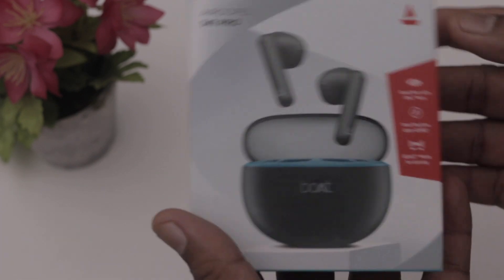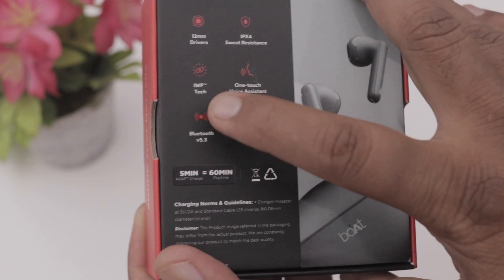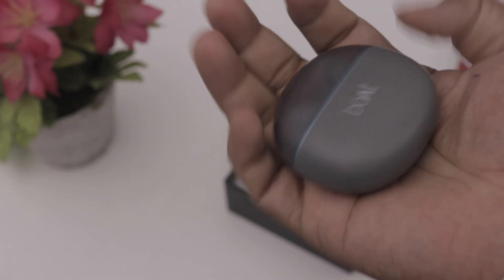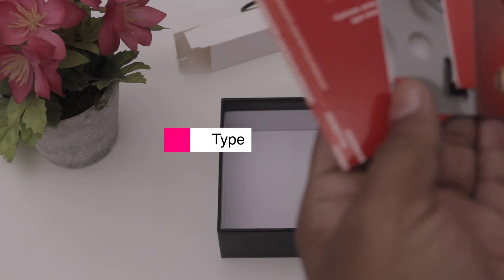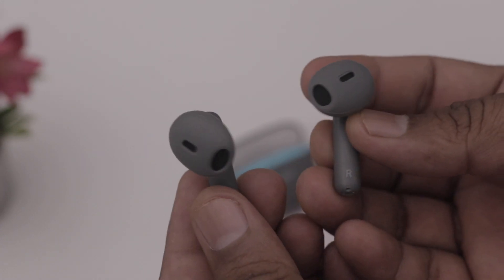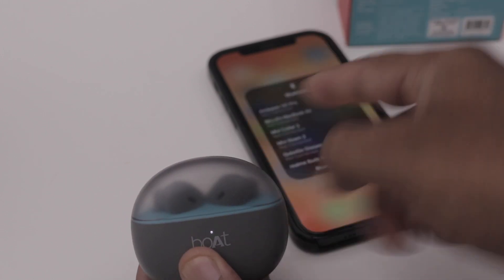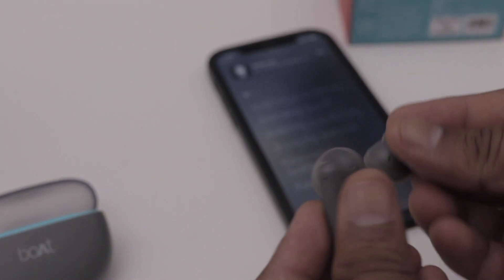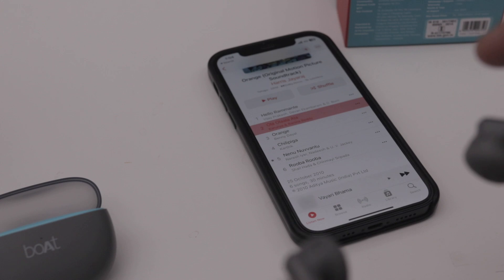boAt Airdopes 141pro unboxing and Review తెలుగు లో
ఈ వీడియో లో boAt trulywireless Ear Earbuds కోసం full  review ఇంక unboxing చేశాను
complet explanation చేసాను